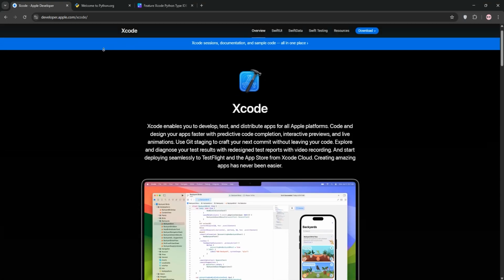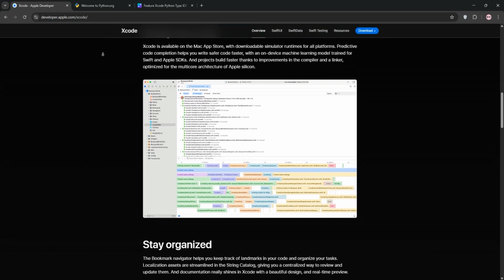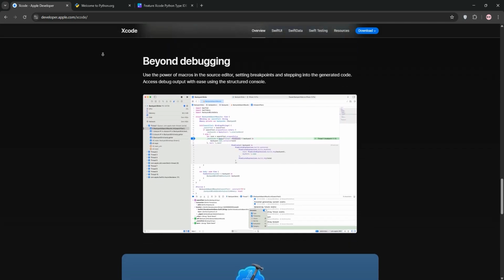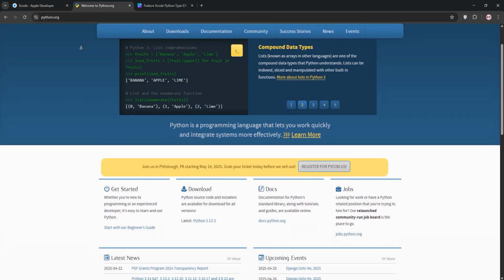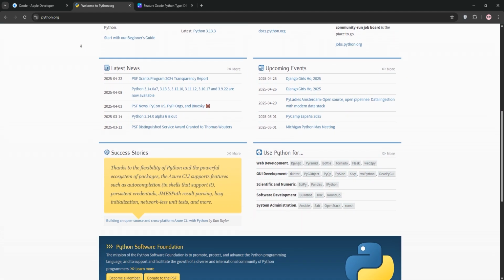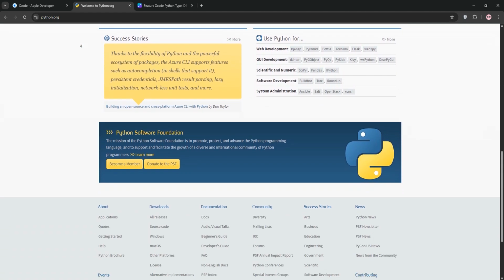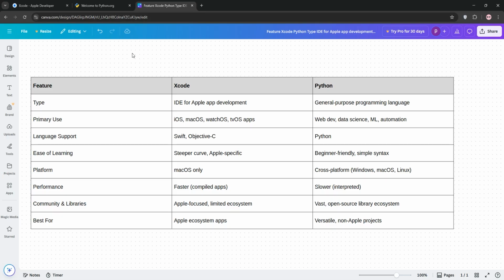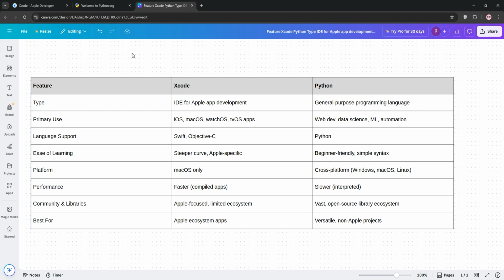Xcode Vs Python - 2025 COMPARISON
Dive into the ultimate showdown between Xcode and Python! Discover how Xcode's robust IDE enhances app development for iOS, while Python's versatility shines in data science and automation. We’ll explore performance, ease of use, and community support to help you decide which tool reigns supreme for your projects. Don't miss this insightful comparison!